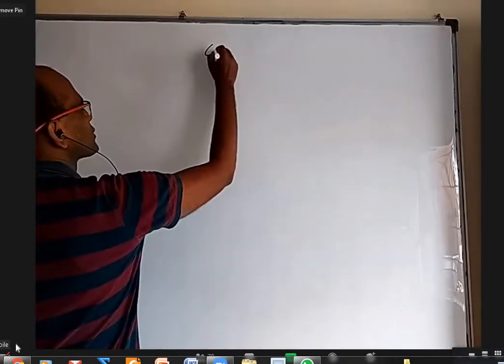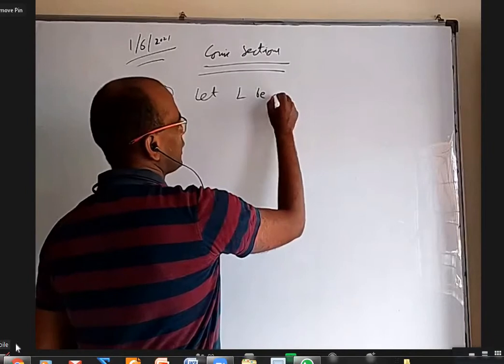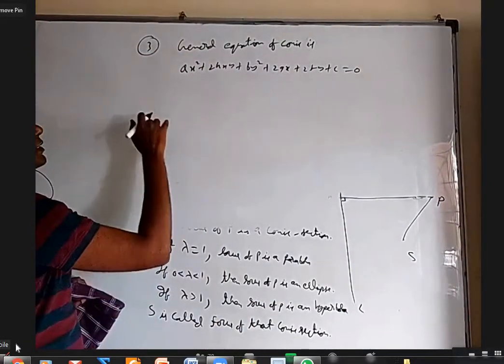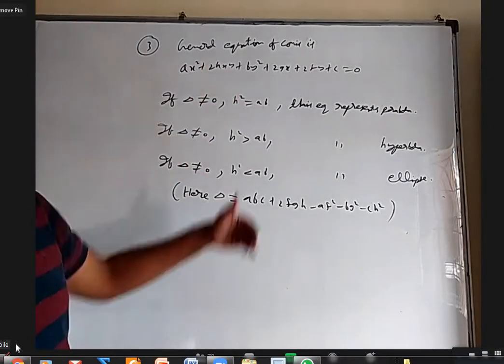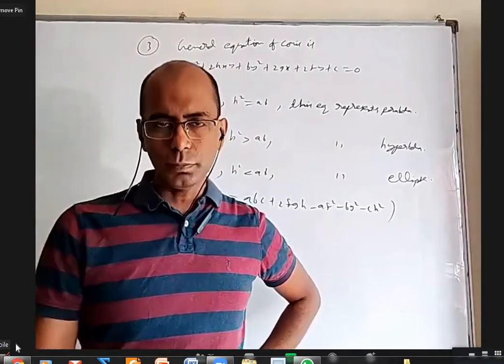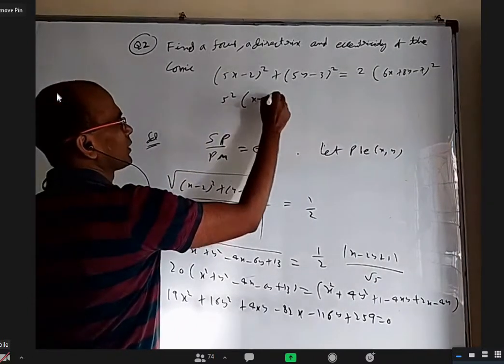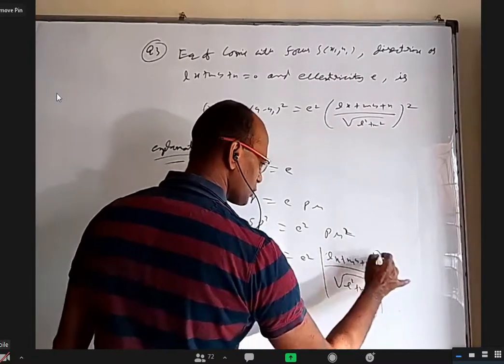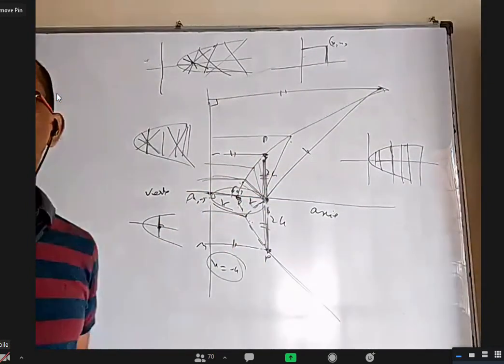parabola 1 ( 1 6 2021) what is conic section?